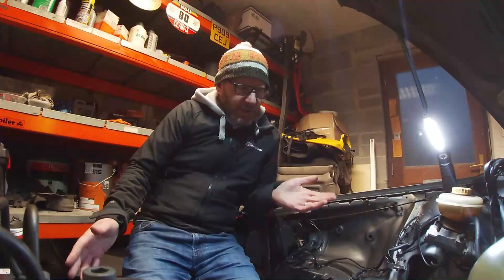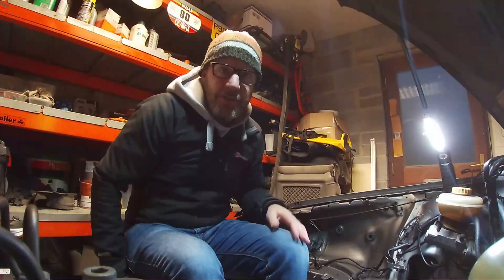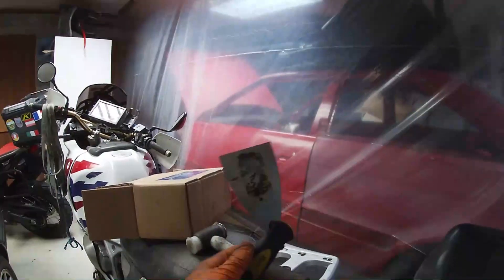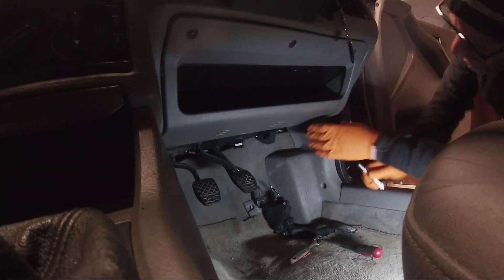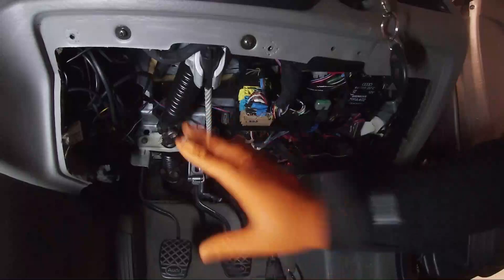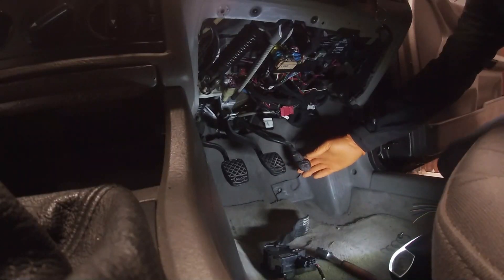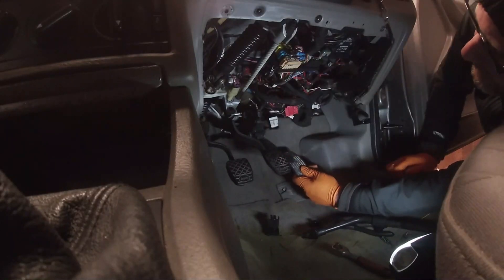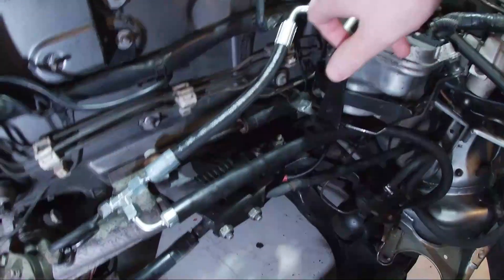Audi 80 EV Conversion - Part 4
Latest on the Audi8e electric car conversion. We have steering! In the midst of the missing crucial parts of the puzzle crisis, I focus on sorting out solutions to other parts of the build. The Opel Zafira electric power steering pump is finally fitted into its custom altered cradle to fit tidily into the engine bay and tested. The 24kWh Leaf pack gets an wake up and we have a look inside. Audi throttle pedal gets removed with gentle persuasion and the Leaf pedal placement is fiddled with.
For more in-depth detail on the Audi8e build, follow me and other ev converters on openinverter.org

tunes:
Martin Rose - Riding On